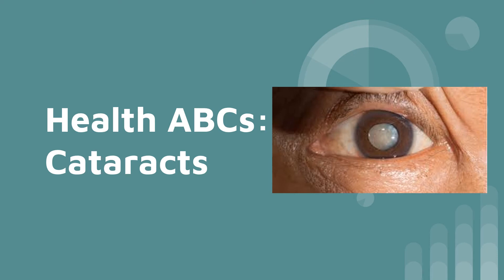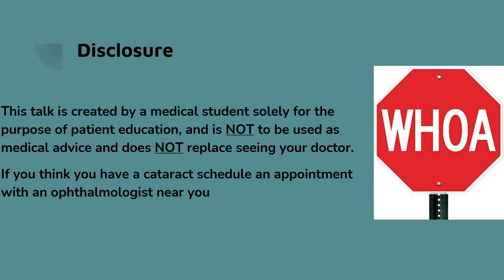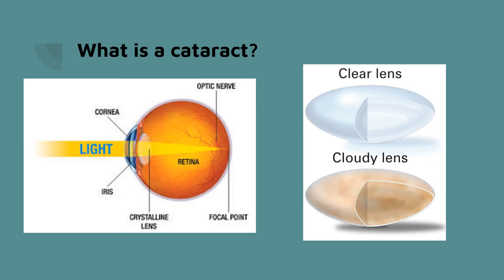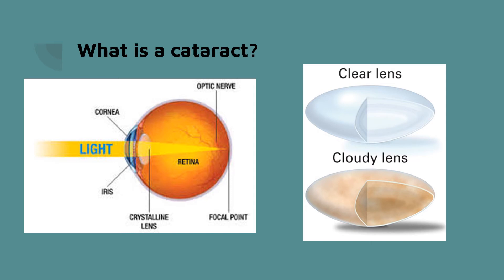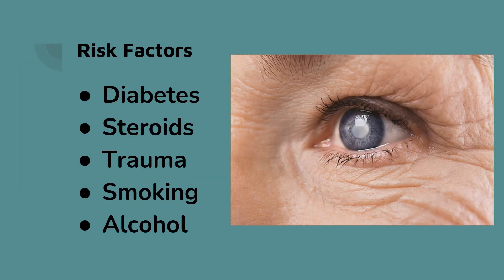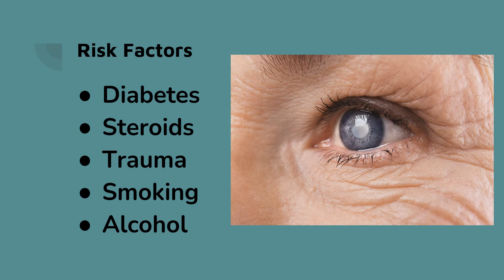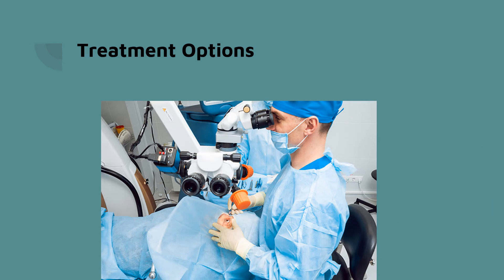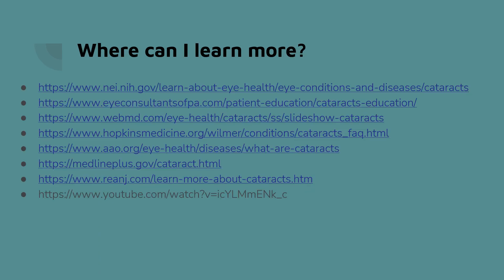Cataracts: The Basics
Hi and welcome to Health ABC's! In this video, we talk about the basics of cataracts: What is a cataract, what are symptoms of a cataract, treatments for cataracts, and tips to help prevent cataracts.

To read more about cataracts, here are some great resources!

If you think you may have a cataract or have a question about them, make sure to talk to your doctor.